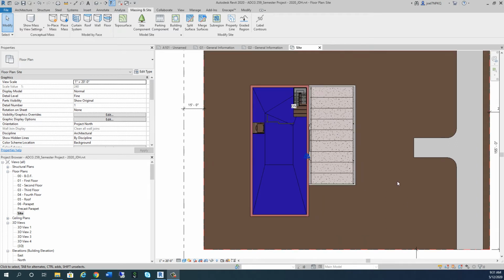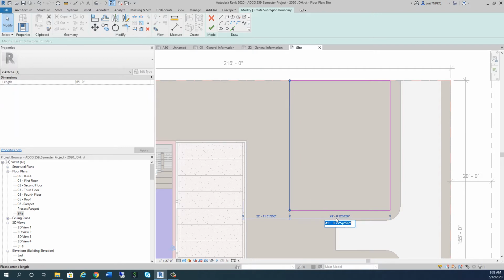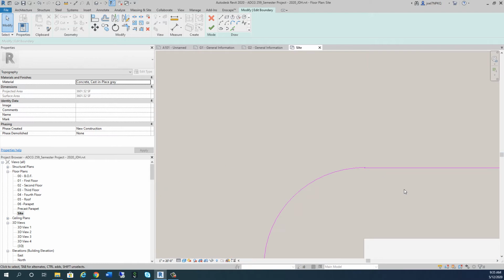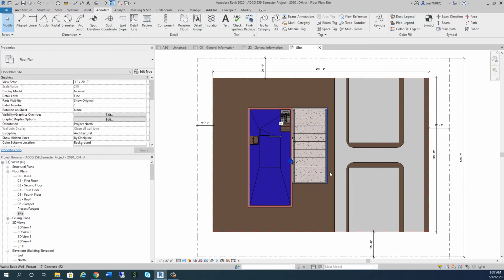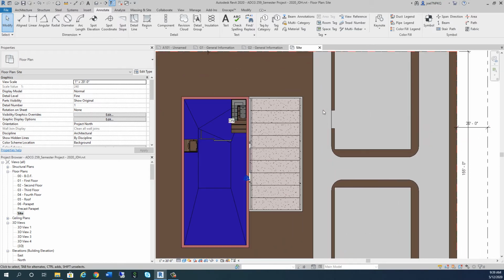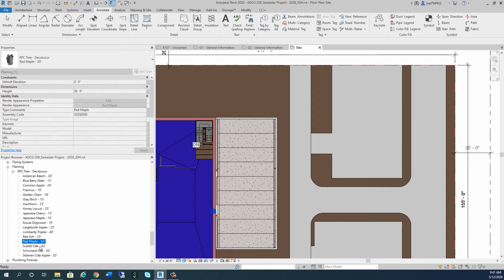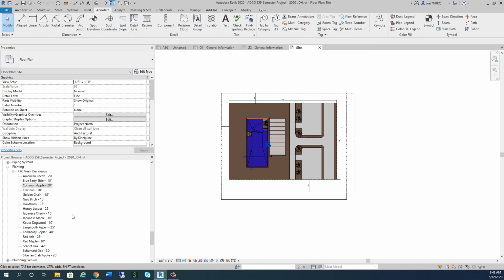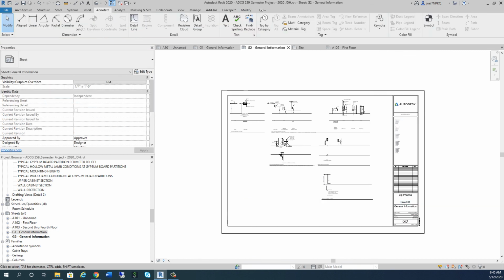ADCG 259 May 12 2020 Sheeting & Details Video 5